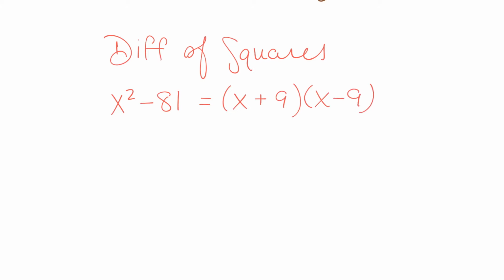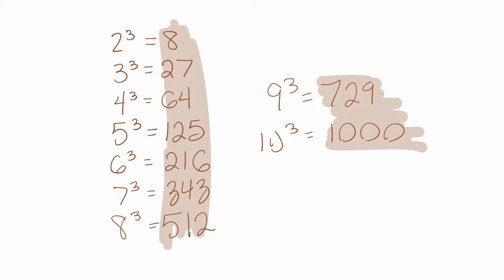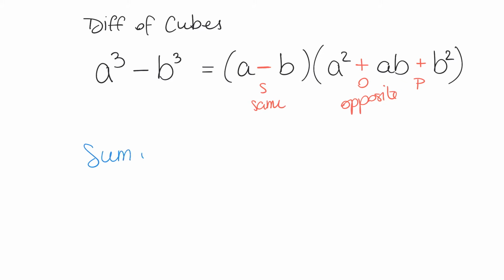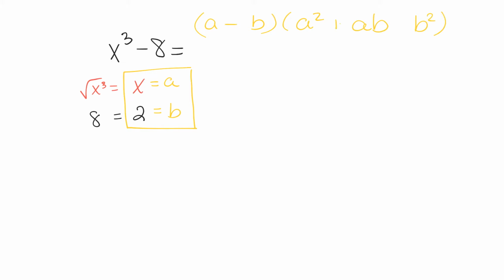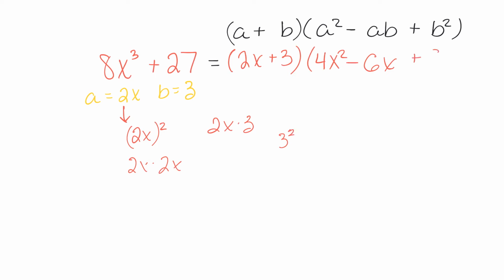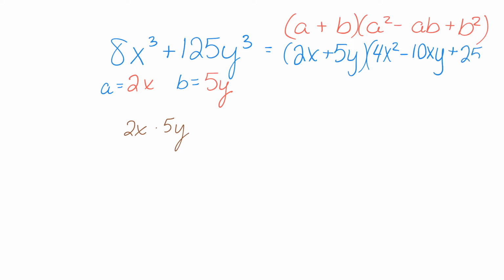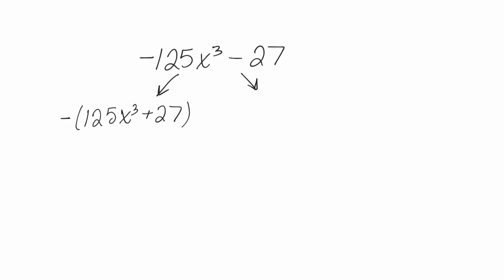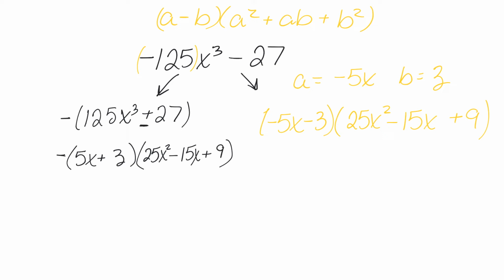PreCalc 12B - Lesson 5 - Sum & Difference of Cubes